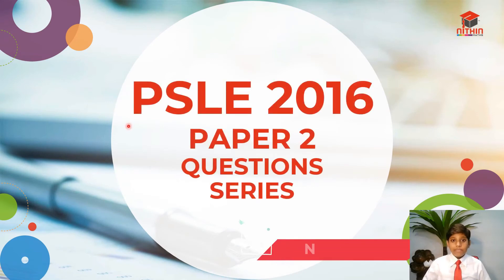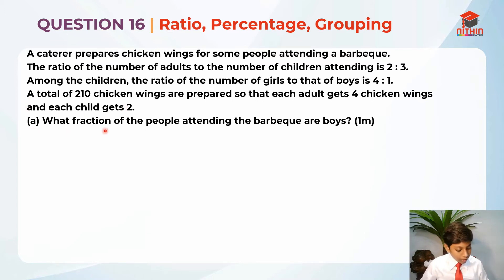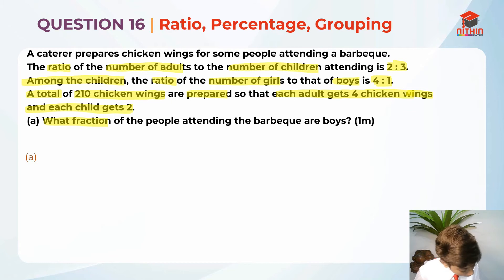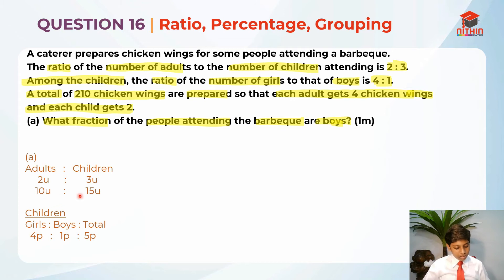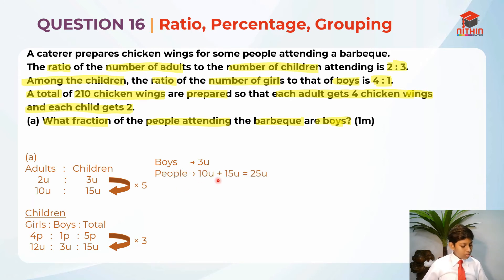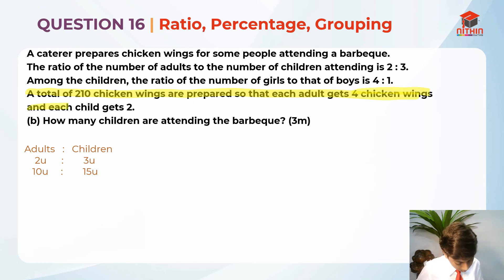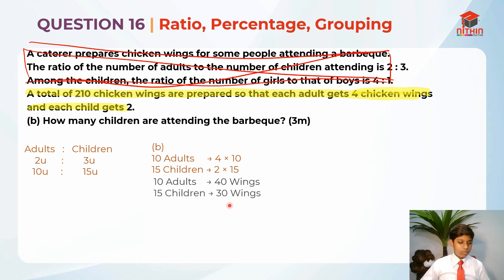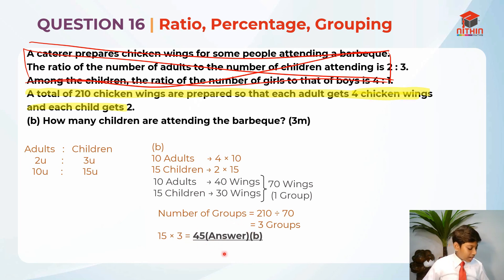PSLE Math 2016 | Paper 2 Question 16 | Primary 6 Singapore | Ratio, Percentage & Grouping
About this Video: Question 16 | Ratio and percentage grouping

This video explains the concept of grouping data of percentage and ratio. The data that is formed by aggregating individual observations of a variable into groups serves as a convenient means of summarising or analysing the statistics. The solving of the problem is dine in such a way that the viewer or the student can understand and implement the method to solve such similar questions.